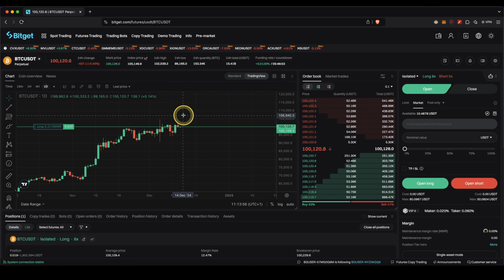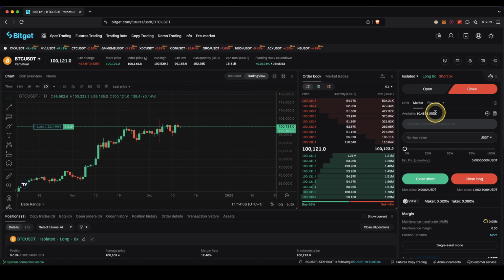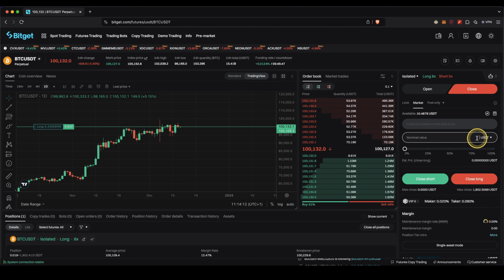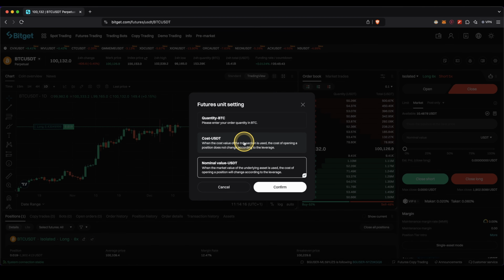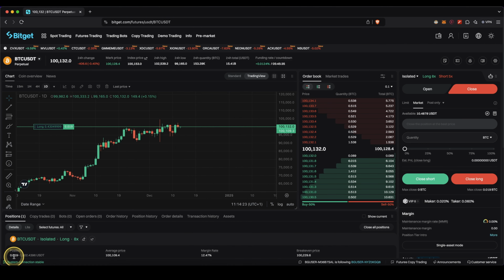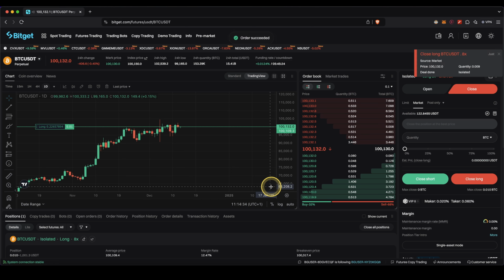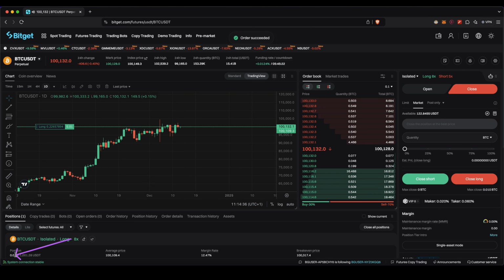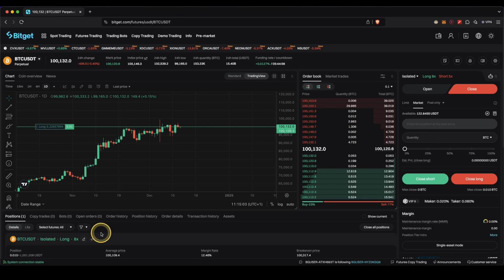How do decrease a Position on Bitget ✅ Reduce Trade Size Bitget Tutorial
Decrease Size of existing Trade ✅ Reduce Margin of opened Position

⏱️Timestamps⏱️
00:00 Create account (up to $8000 Bonus)
00:21 Demo Trading
00:35 Decrease Trade Volume
01:25 Get up to $8000 Bonus now!